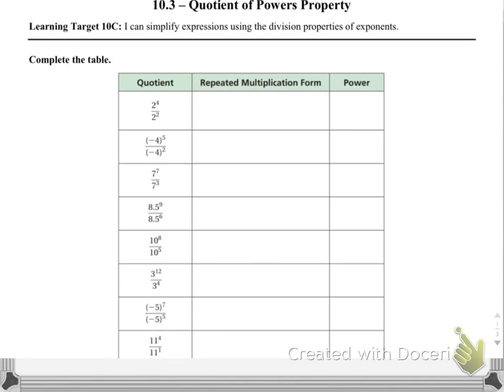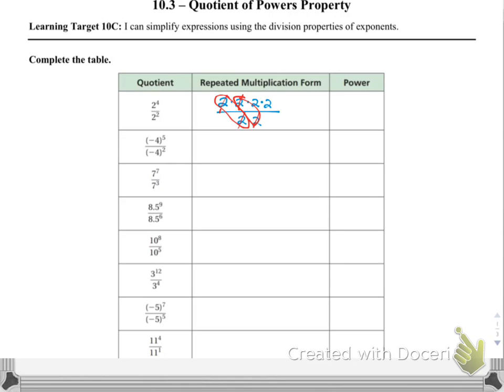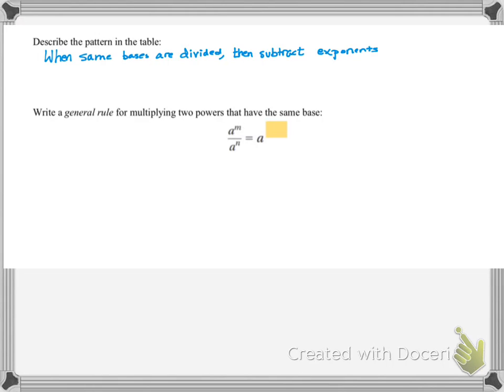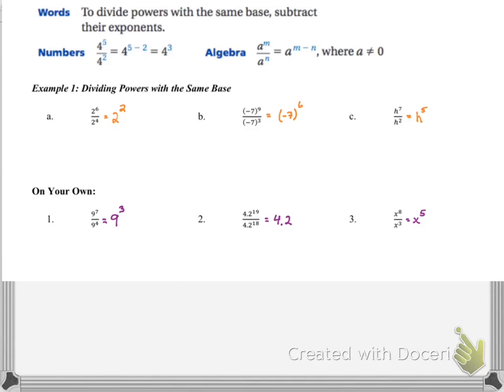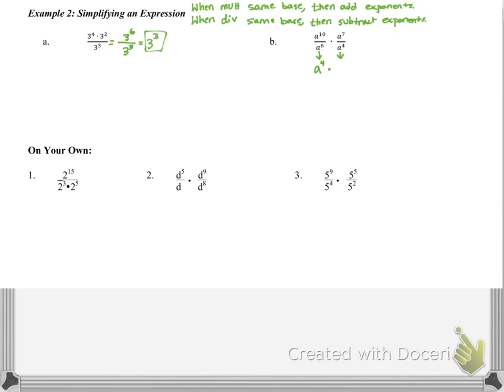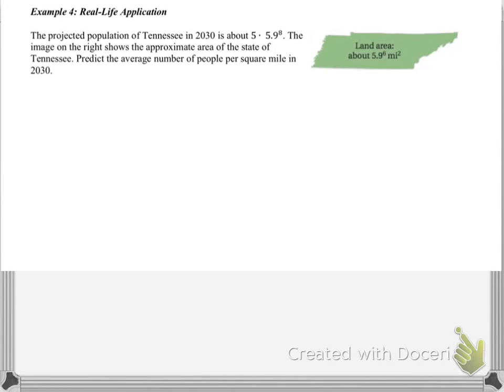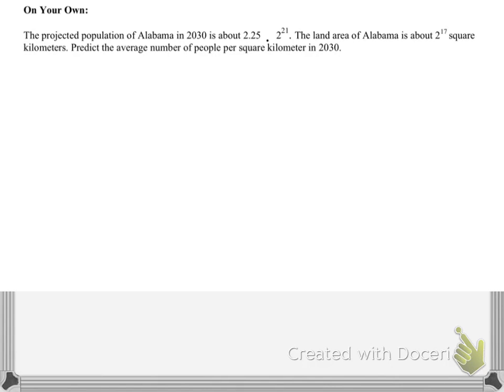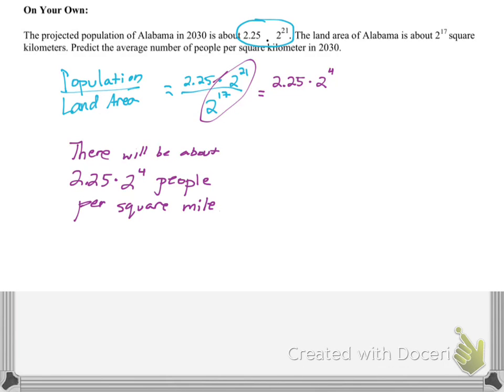10.3 Division Property of Exponents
This is for Mr. Joe's 8th grade class.